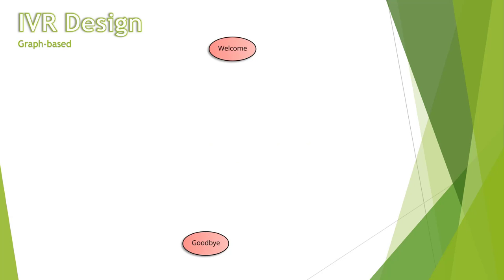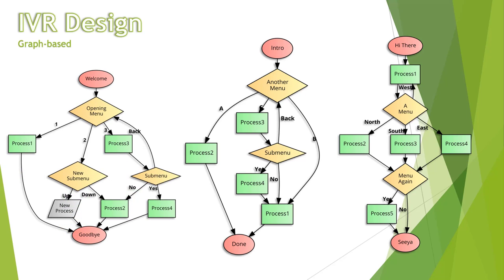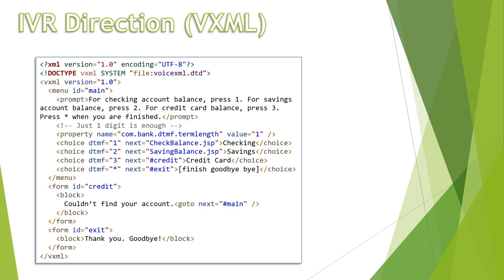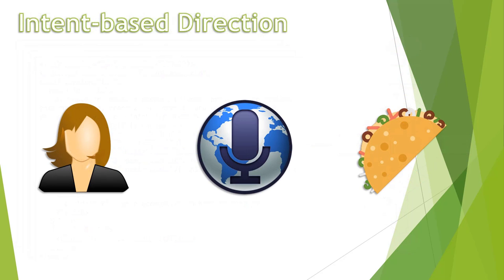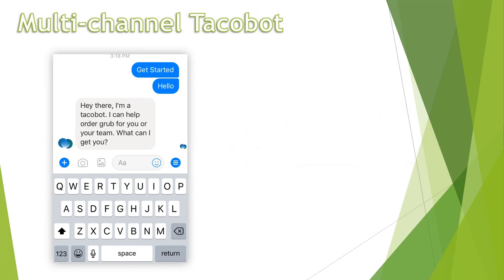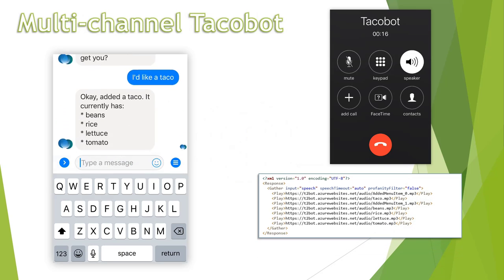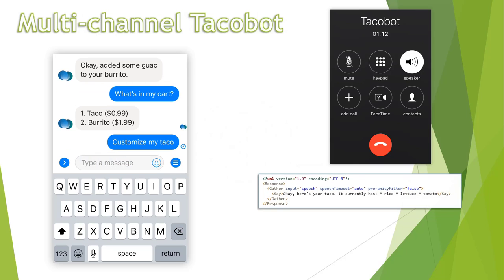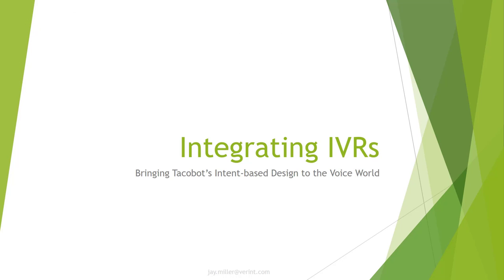Tacobot: Integrating IVRs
Bringing Tacobot’s Intent-based Design to the Voice World